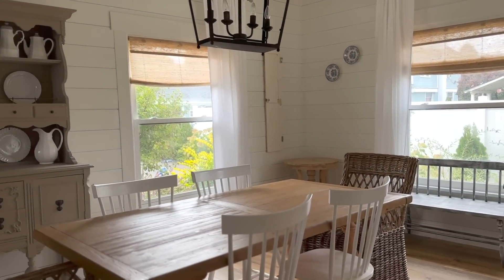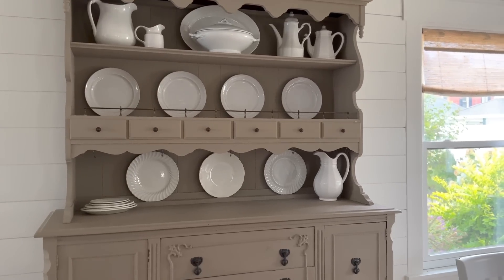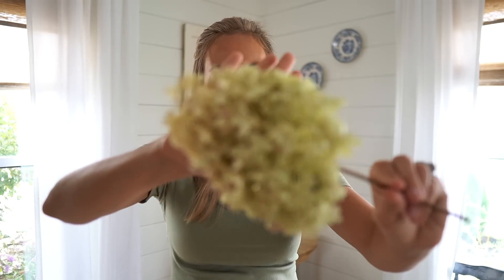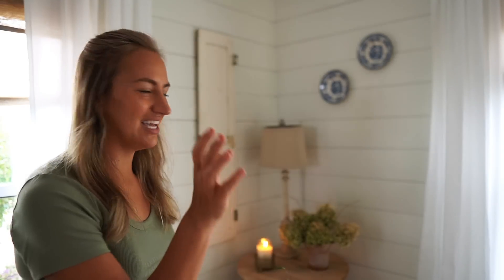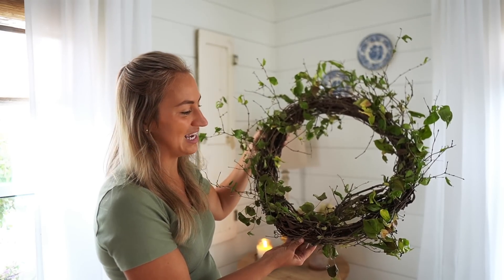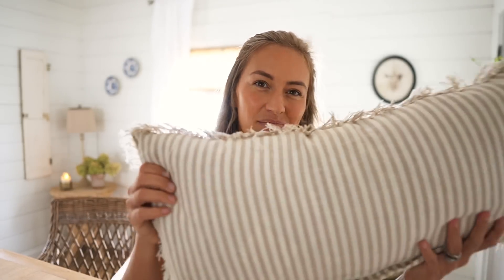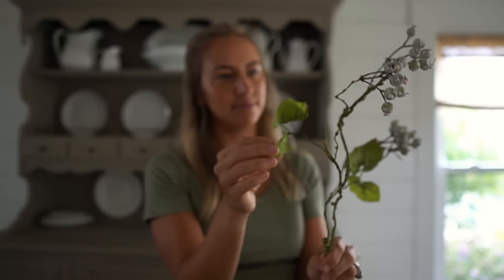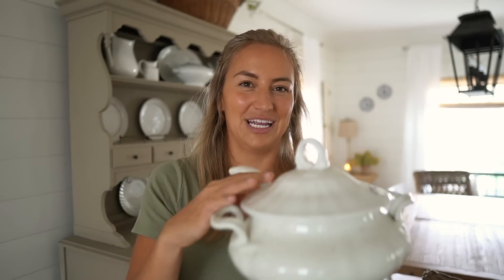Cozy Decorate with Me 2023 | Fall Decor Ideas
Today we are decorating the dining room for fall.

Link Requests -

Green Berry Stem

Pumpkin Spice Candle

Scalloped Terracotta Pot (similar)

Wayfair End Table

Dining Room Chairs

Fish Fertilizer